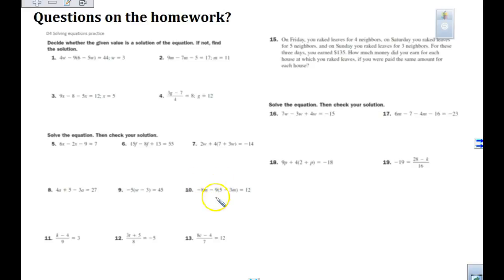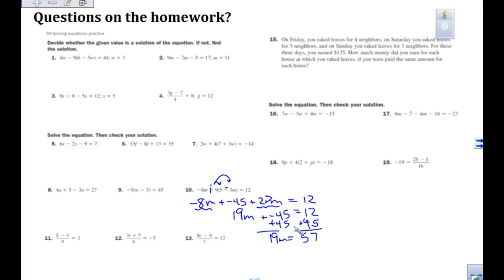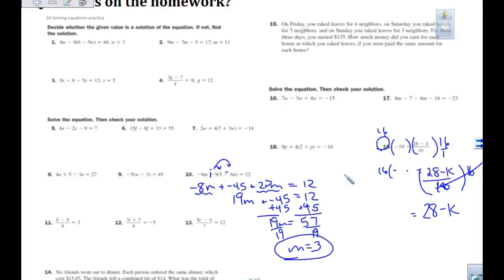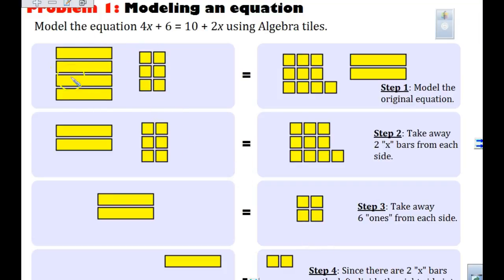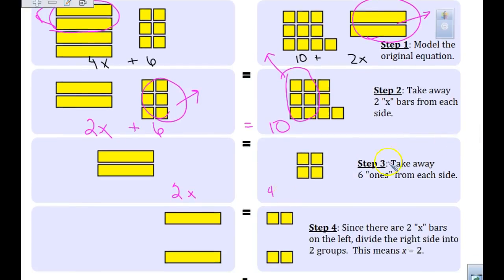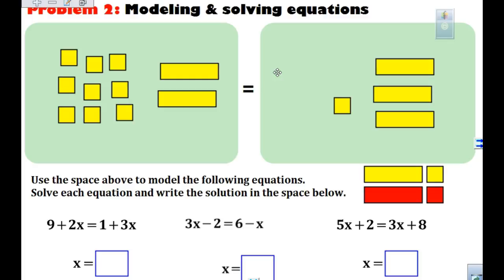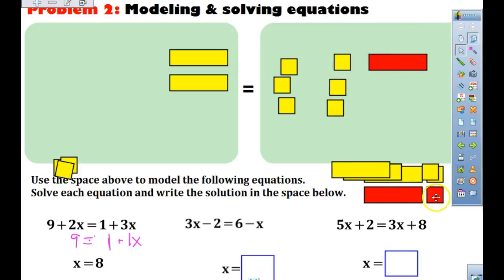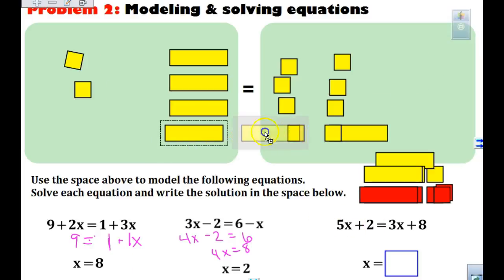D5 m8 2016